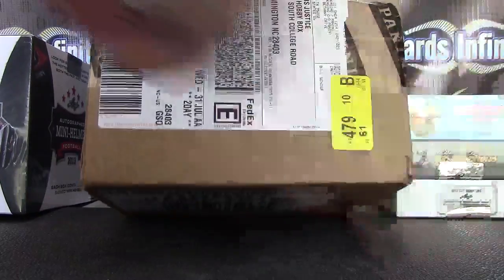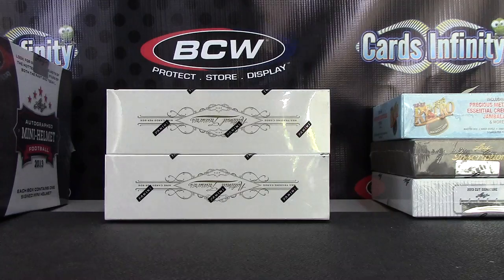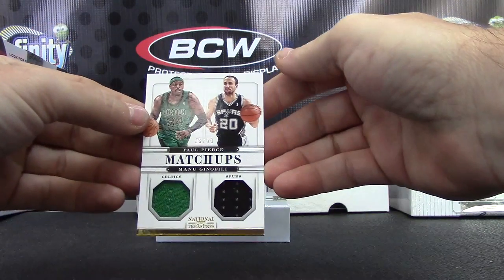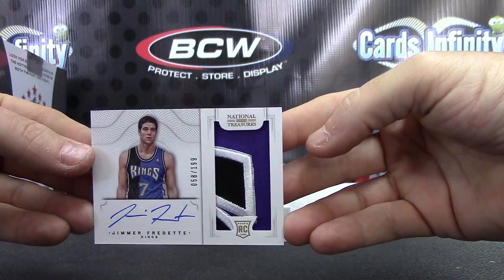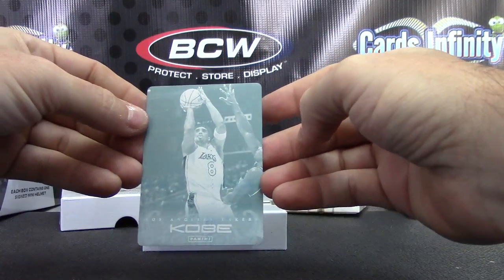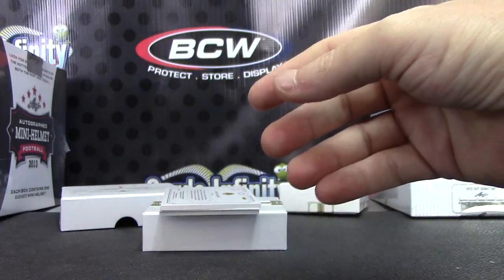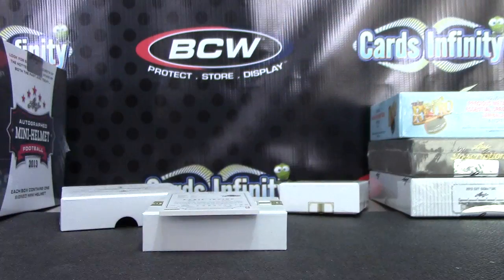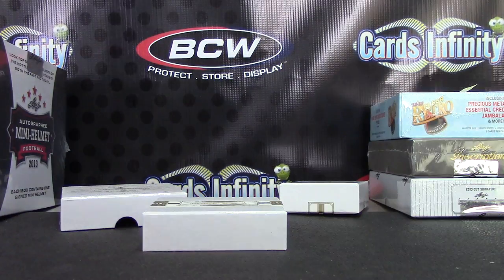Nick's 2012/13 National Treasures Basketball 2 Box Break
Thanks a lot Nick, Chris J.